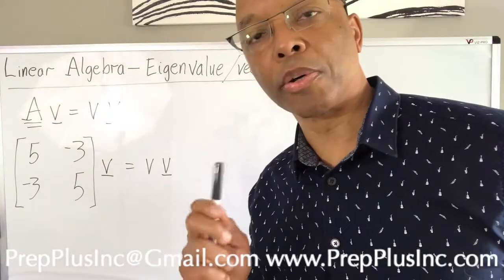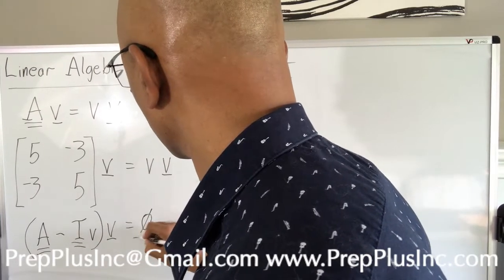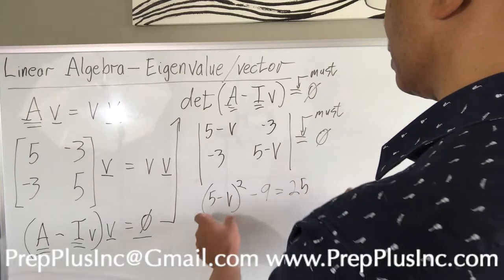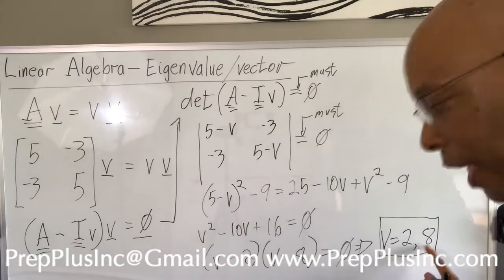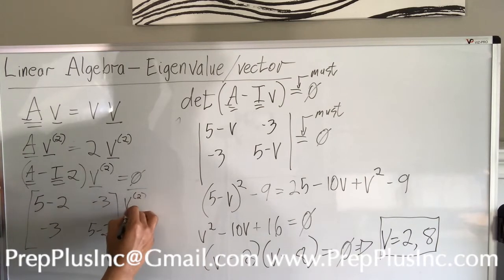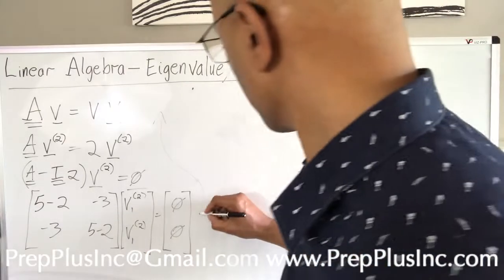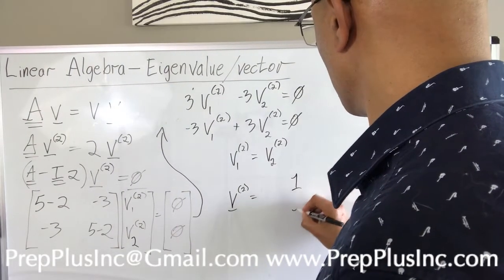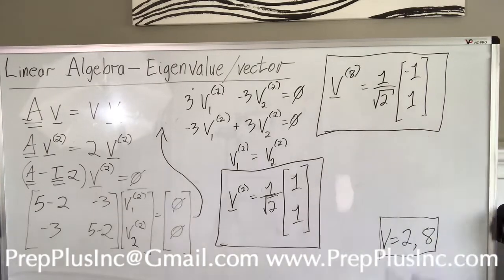Micro Tutoring Session - Linear Algebra - Eigenvectors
Welcome to a Prep Plus micro tutoring session. Prep Plus micro tutoring sessions unlock the key to common math exam and homework problems.
Today we will cover an undergraduate linear algebra topic, "solving for eigenvectors and eigenvalues." This is a hot topic on tests. We will use this solution in the micro tutoring session on "matrix square root."